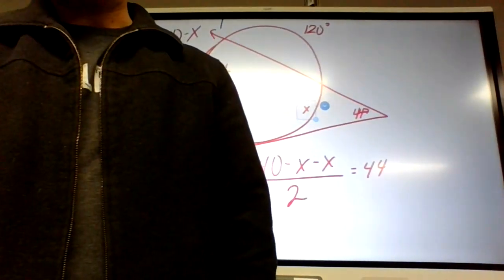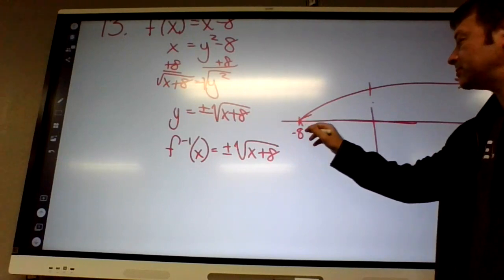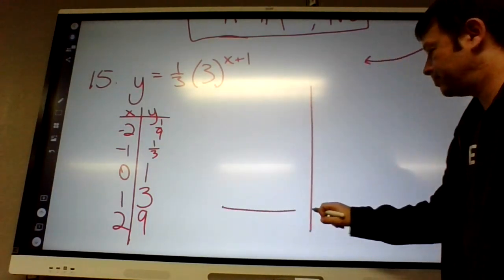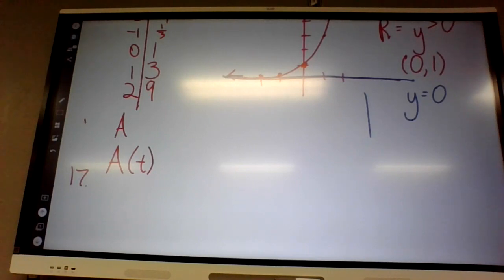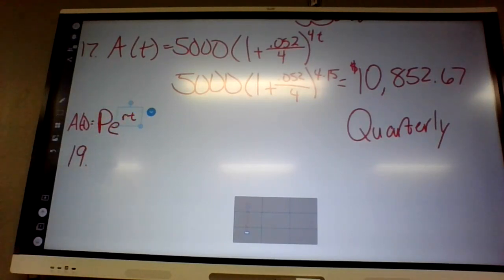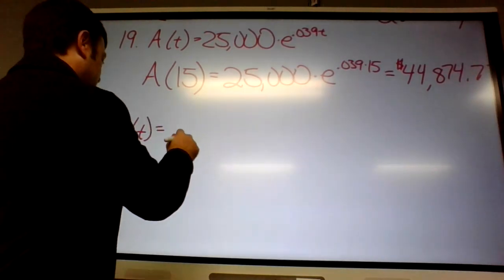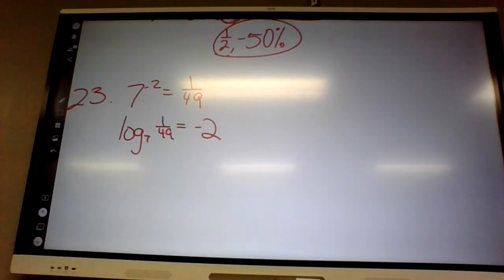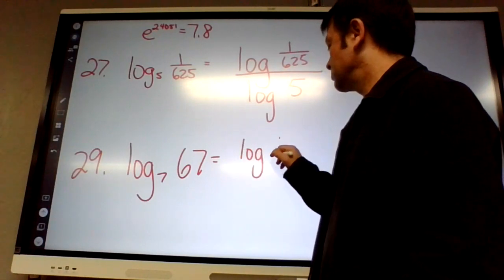Algebra 2 pg 379 pt 2